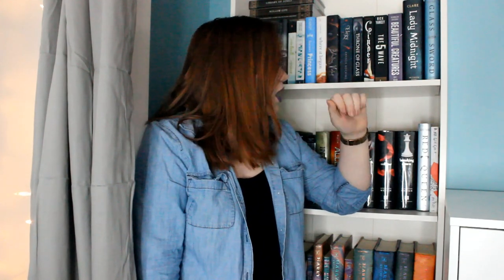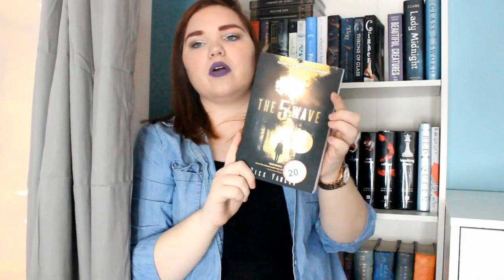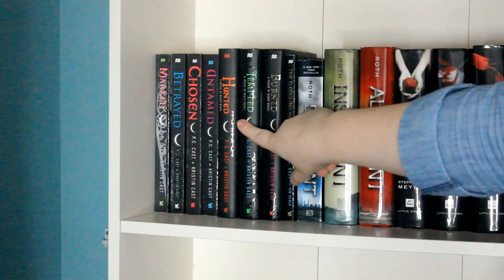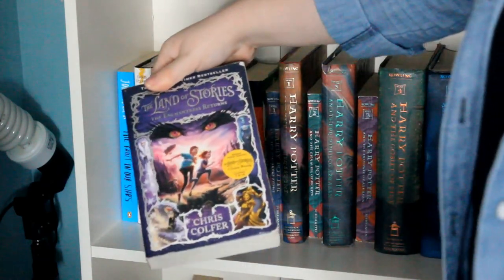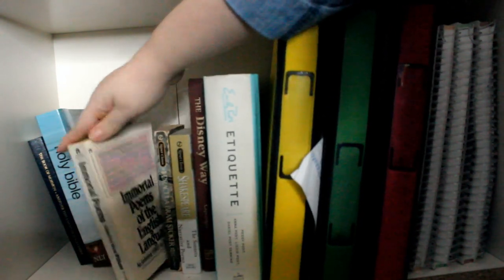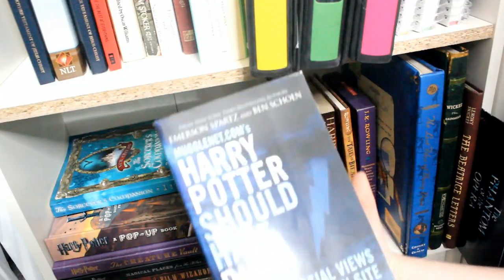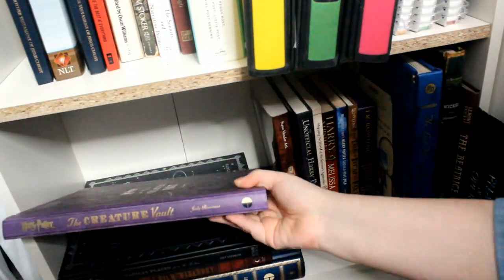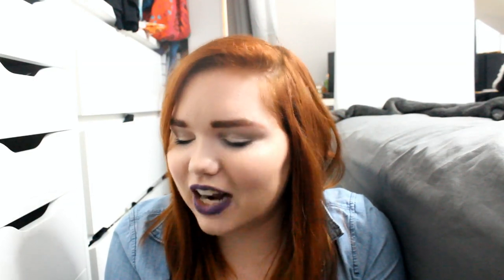Bookshelf Tour 2016 | AbigailHaleigh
Thank you all so much for watching! I hope you enjoyed this video! I really hope that when I look back a year or so from now, it will be amazing to see the difference of my bookshelf, and where I am in my reading life. Thanks again! xxx

 abigail_haleigh

Everything shown in this video has been purchased by myself and all options and suggestions are 100% my own!